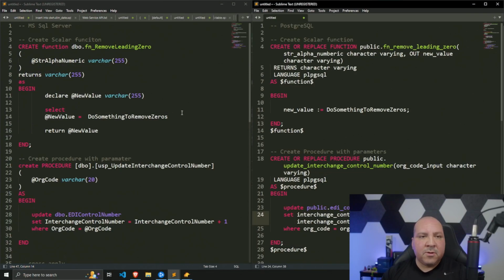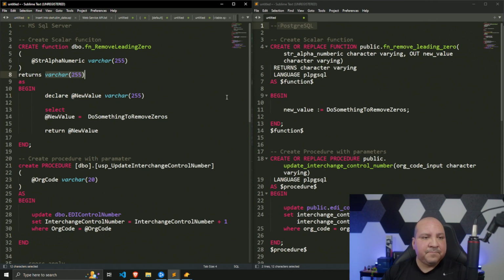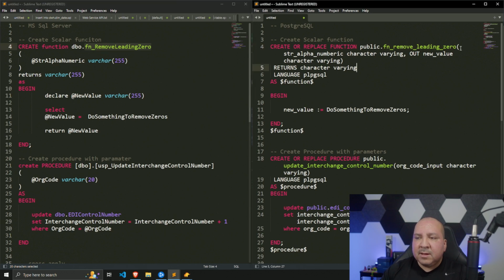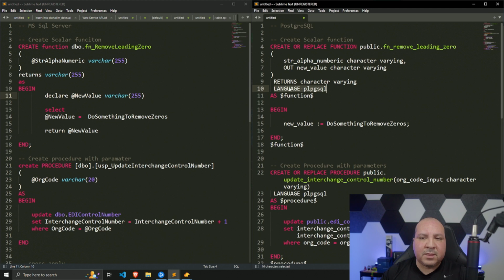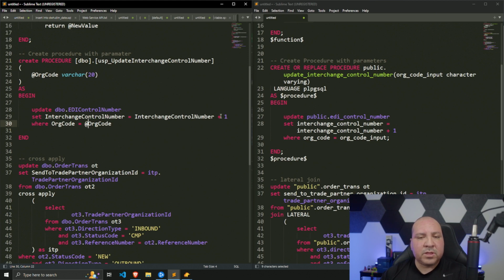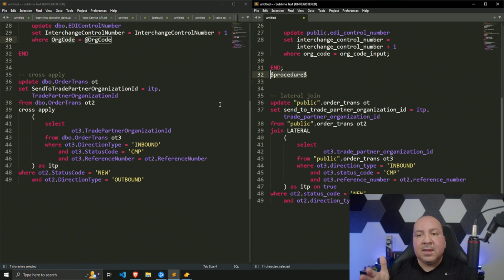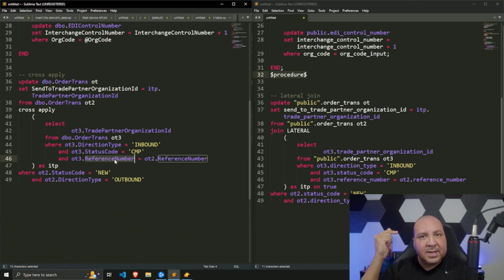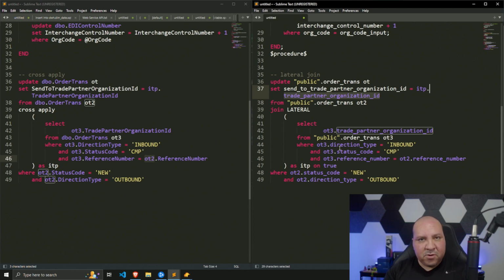Some Differences Between SQL Server and Postgres Part 3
I will be showing you some basic difference between MS SQL (Sql Server) and PostgreSQL.